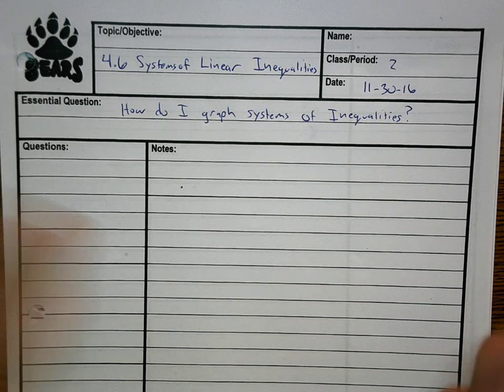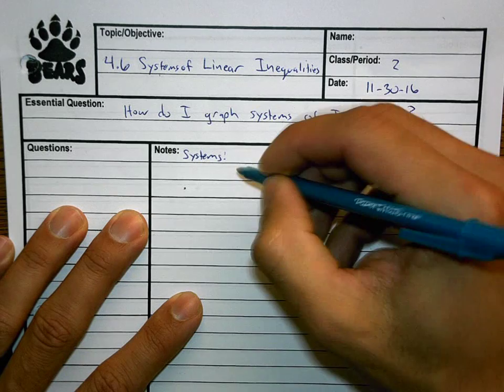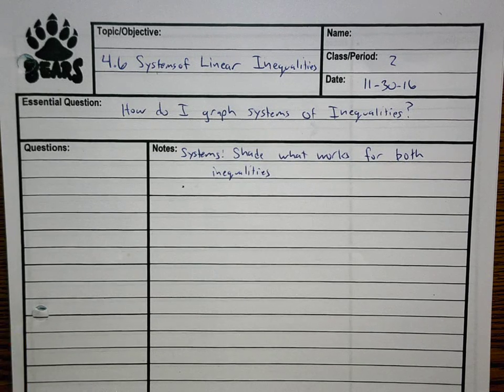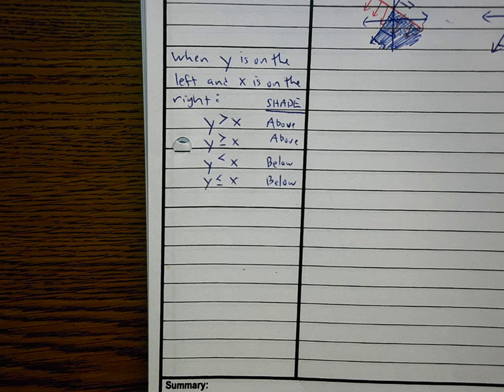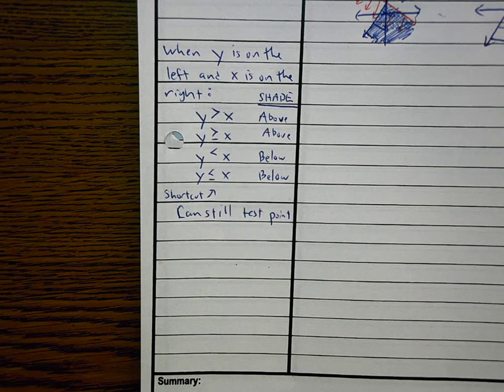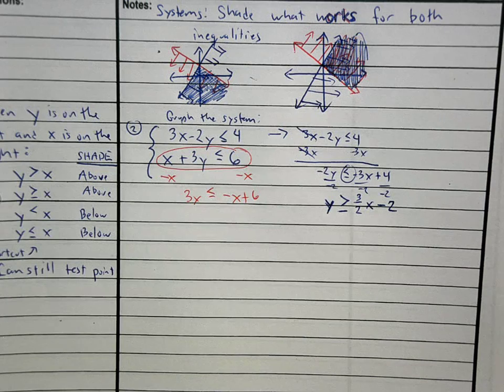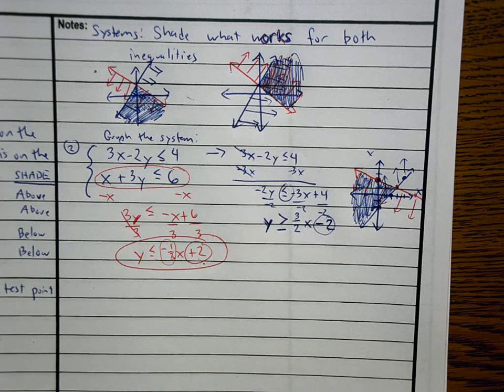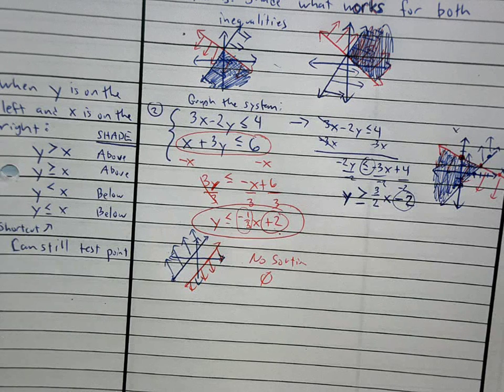4 6 Systems of Linear Inequalities